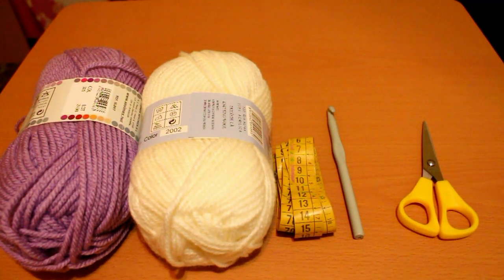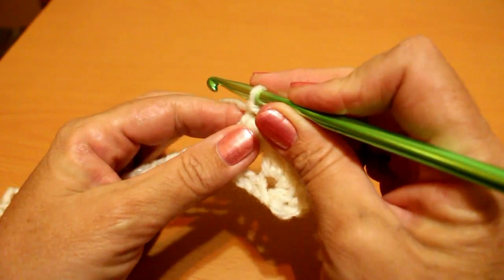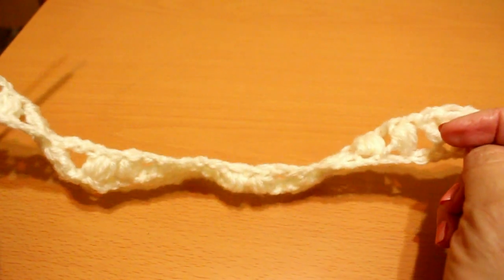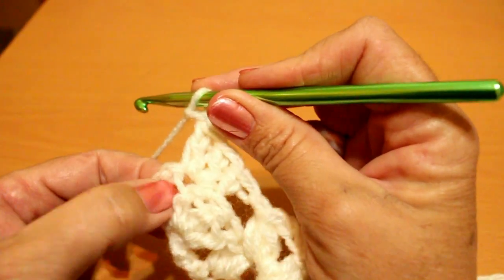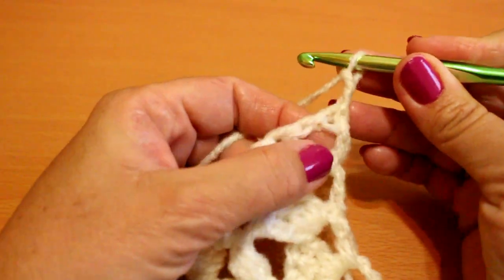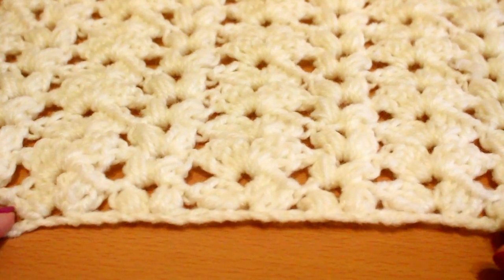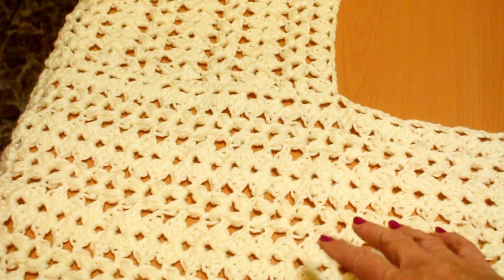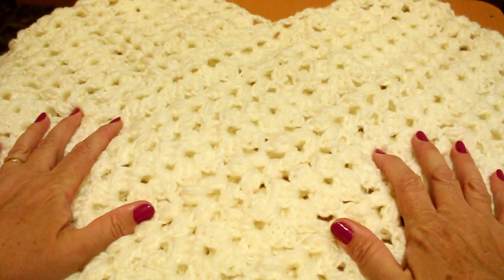HOW TO CROCHET EASY PONCHO OF WOOL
ponchos crochet crochet´scarmen Hello. This is my channel in English. I hope that you like it. I have another channel in Spanish is Ganchillo de Carmen Cases. Thanks for you BLOG